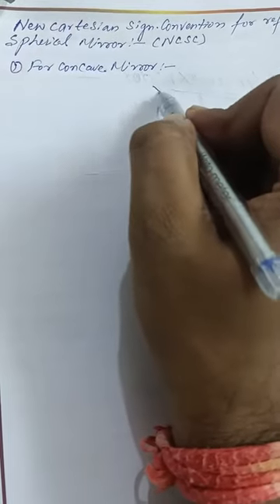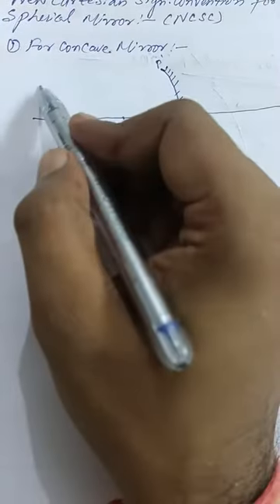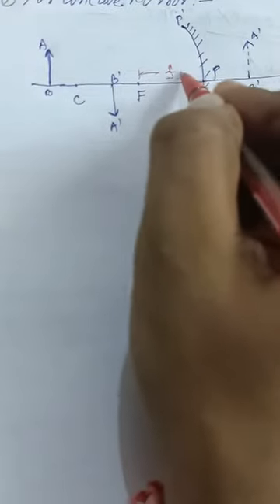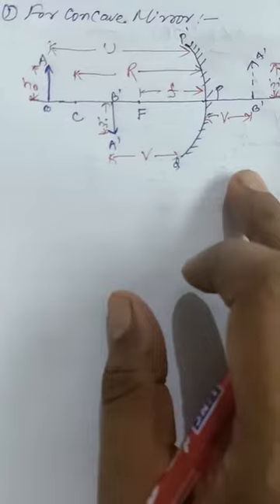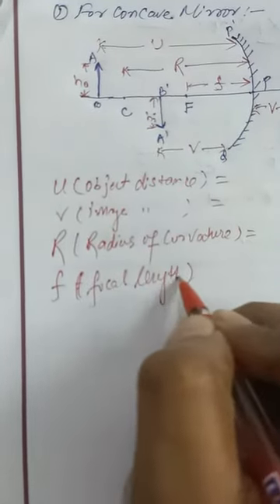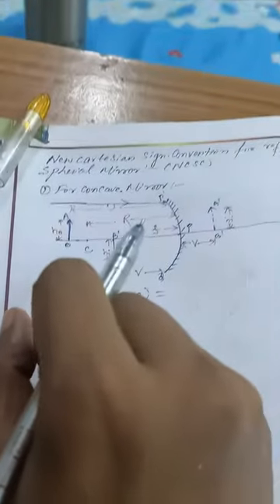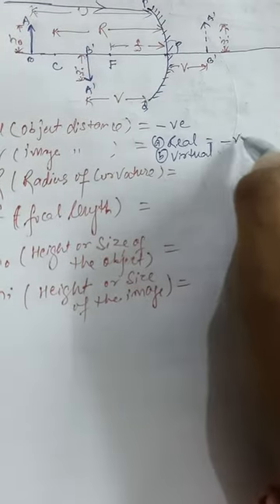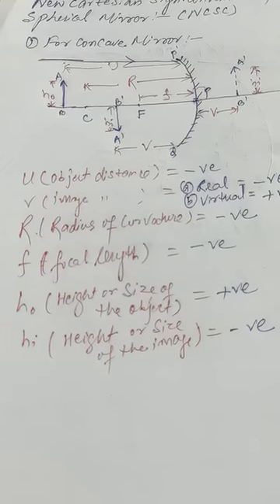LIGHT- NCSC FOR CONCAVE MIRROR (Class-X)